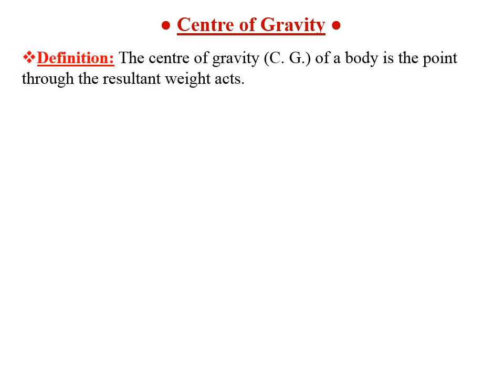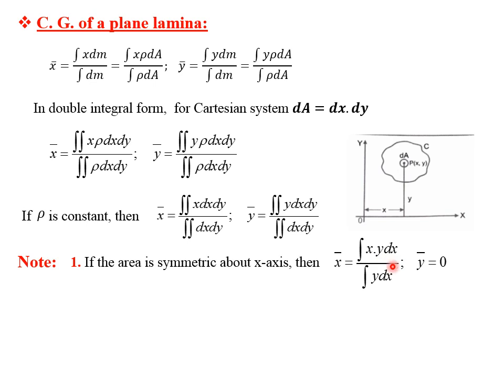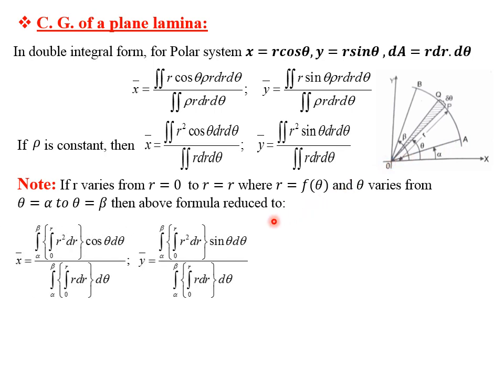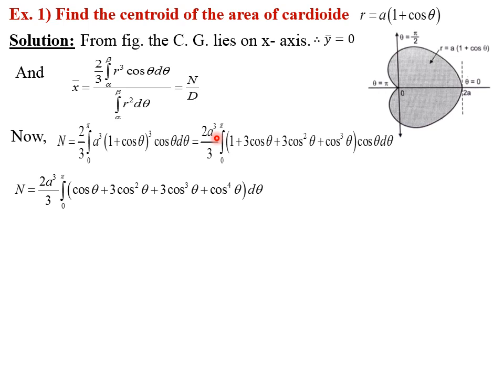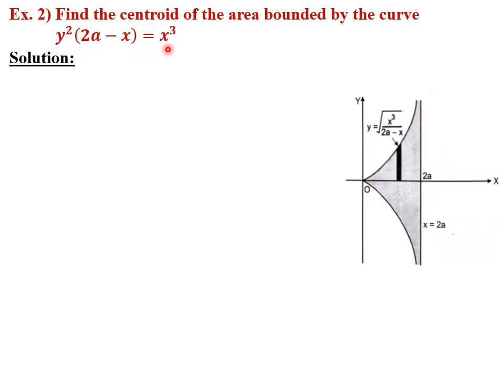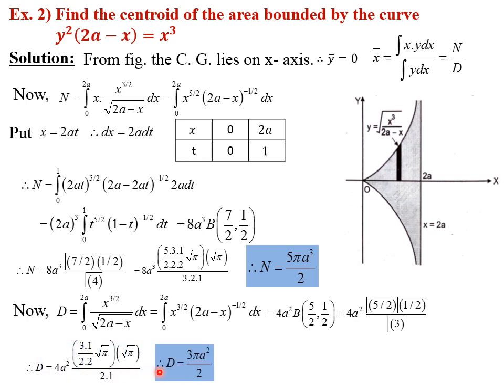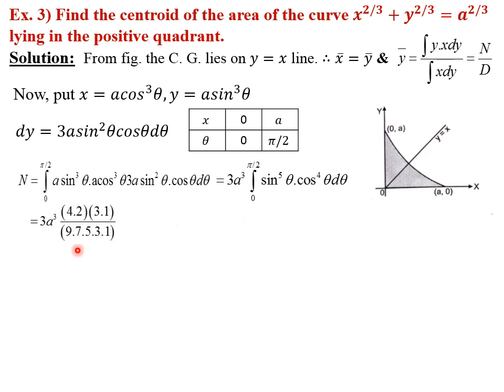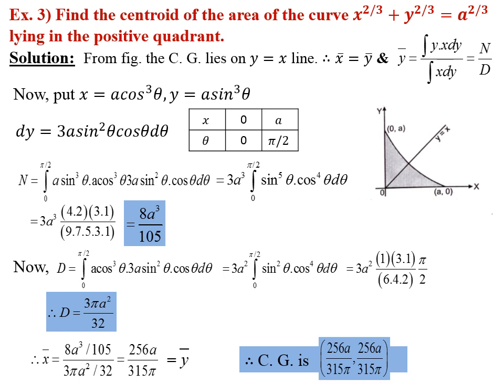Unit VI: Lecture 6 (Part I) C. G. & M. I.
In this Lecture the concept of Center of Gravity has been explained and also few examples are covered on it.